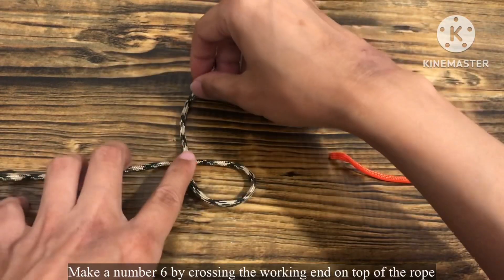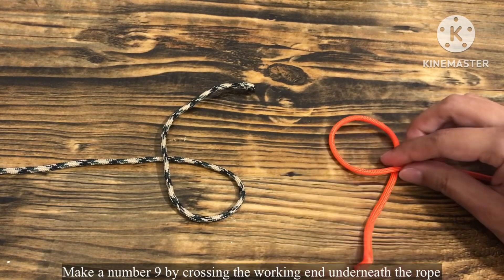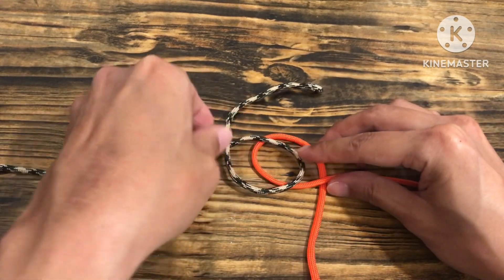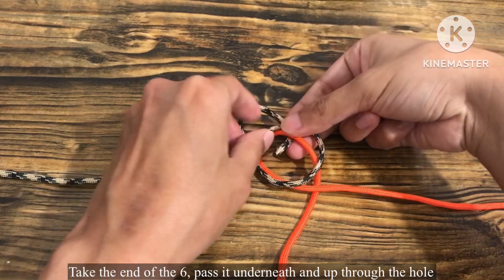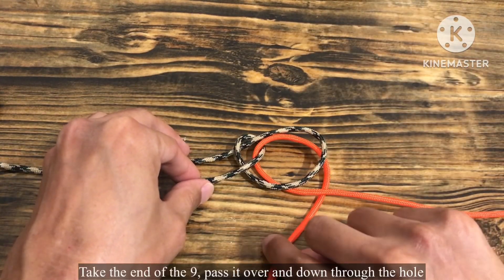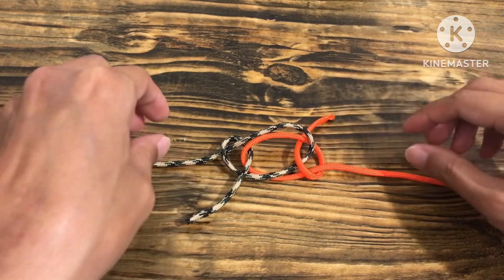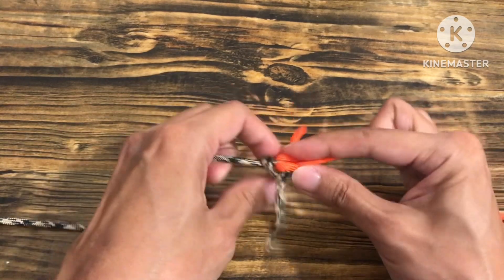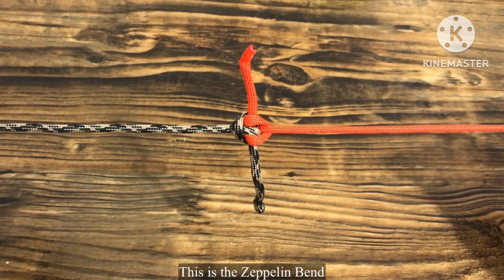How to tie two ropes together using the Zeppelin Bend